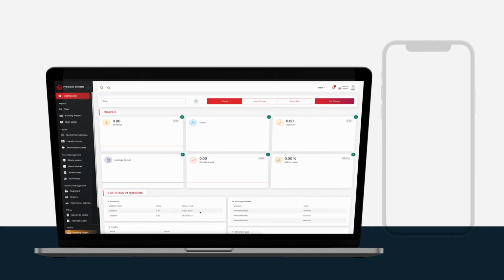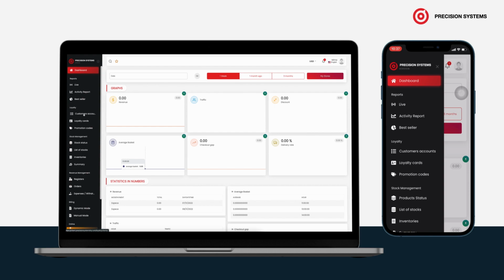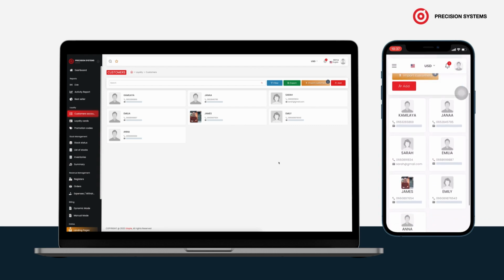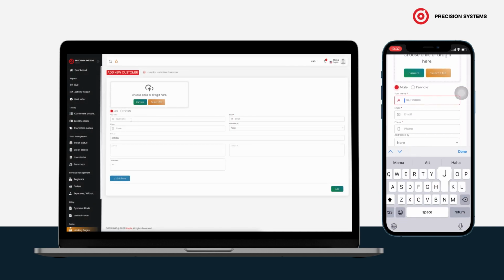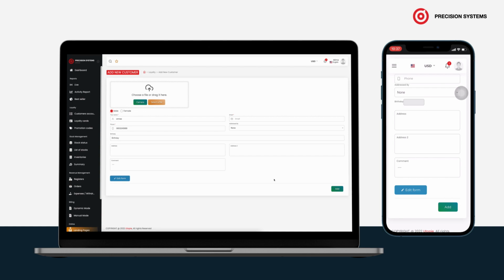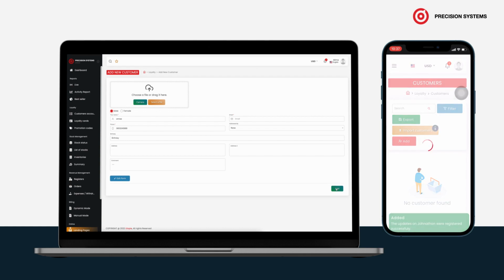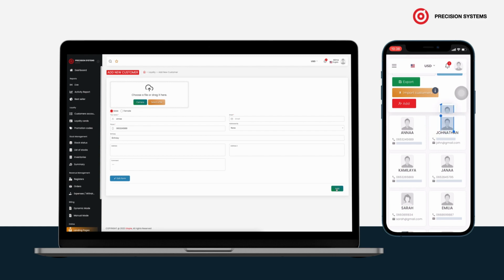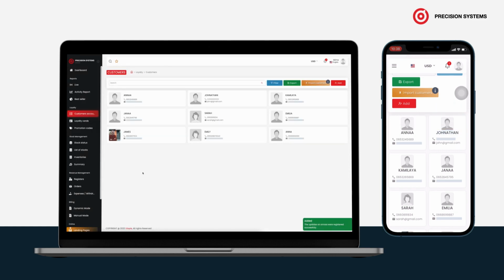How to add clients from your Precision Systems Web administrator interface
In this tutorial you will learn how to add customers in your Precision Systems Database from your administrator interface on the web or on your mobile application myPrecision.

👉 Learn more ways to add clients to your database from our article